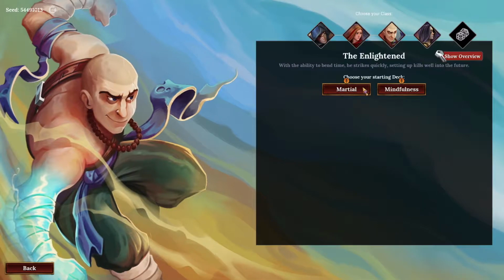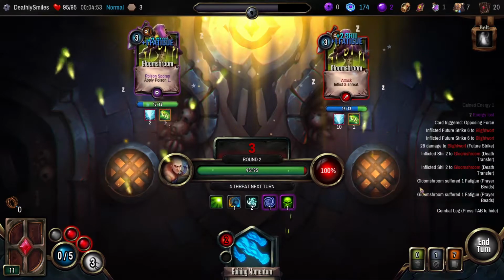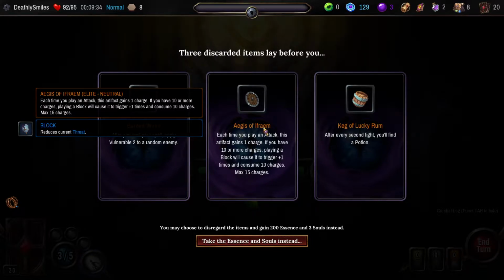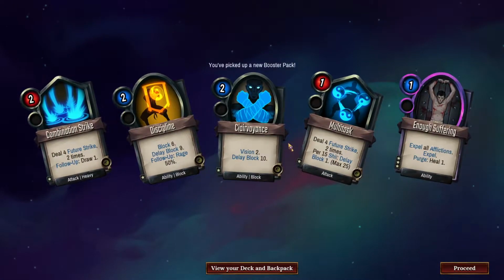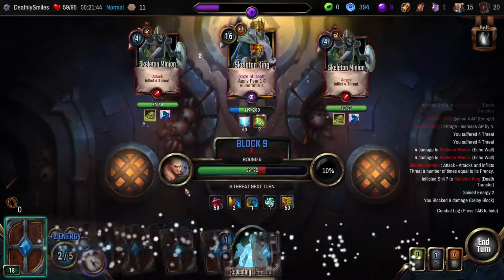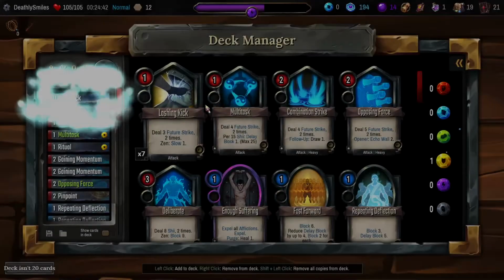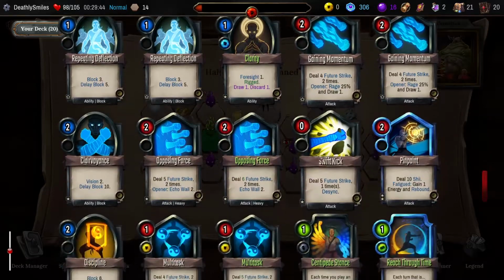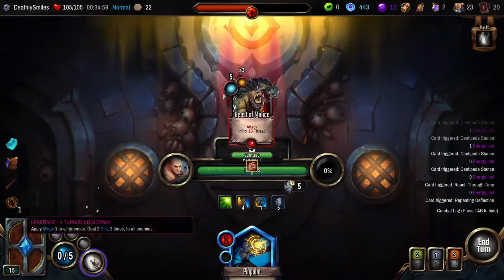Vault of the Void - Longer than expected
Vault of the Void is a deck building card game with a slight twist. Let's find out how it holds up to a beloved favorite, Slay The Spire.

Little About Me: I Let's play a variety of games such as Turn Based Strategy, RPGs, and anything under the sun. I'm doing my best to give fun and interesting game play so I hope you all can enjoy watching as much as I enjoy playing!